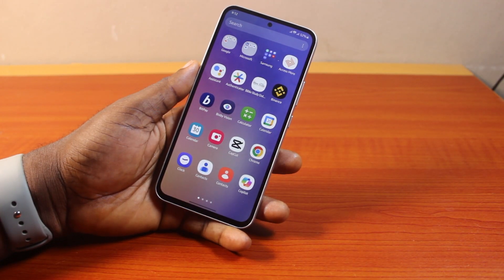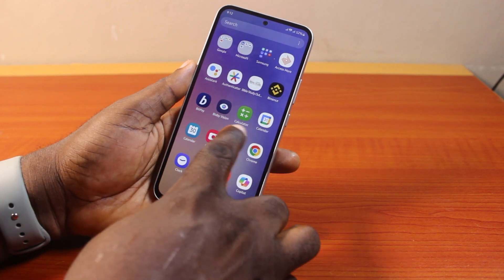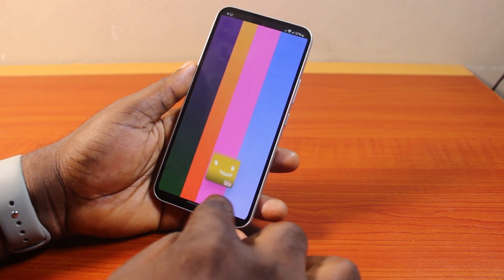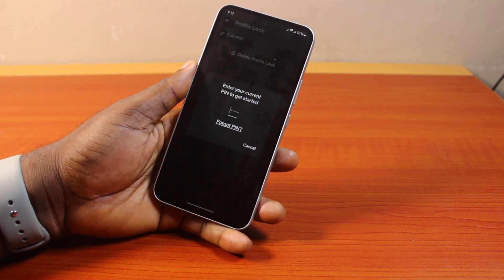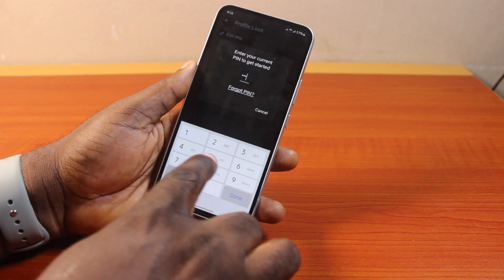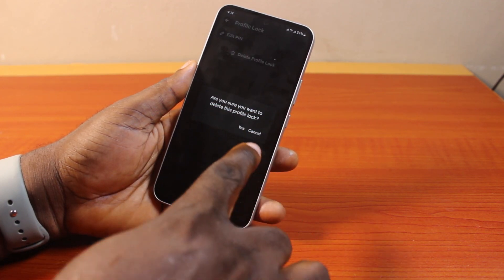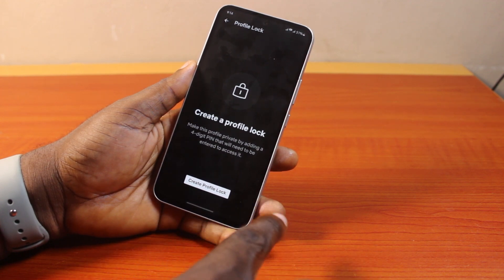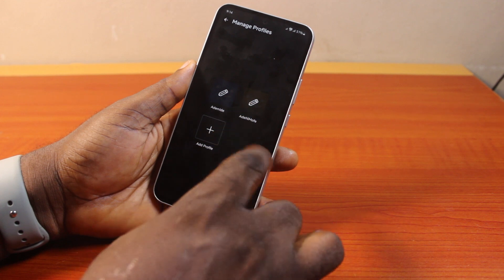How to Remove Or Unlock Netflix Profile Password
Cheap iPhone
Cheap Samsung Phone
Cheap Apple Watch
Cheap Digital Camera
Cheap YouTube Microphone
Cheap MicroSD Card